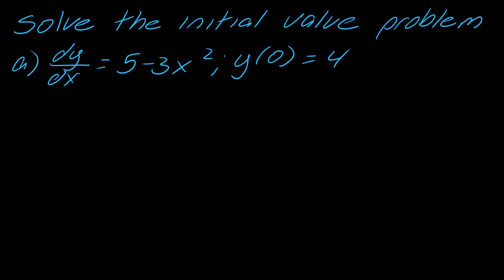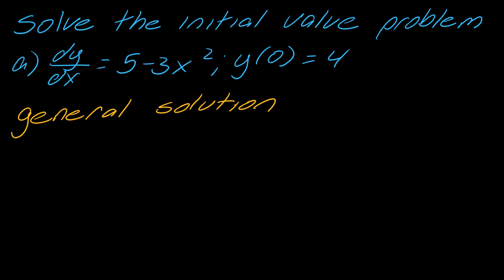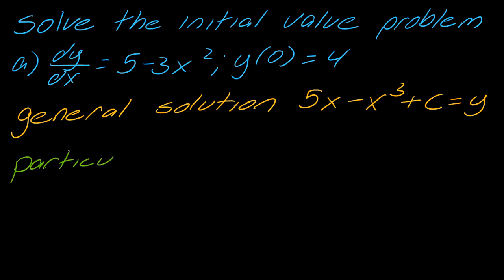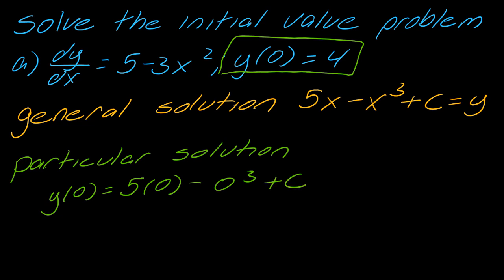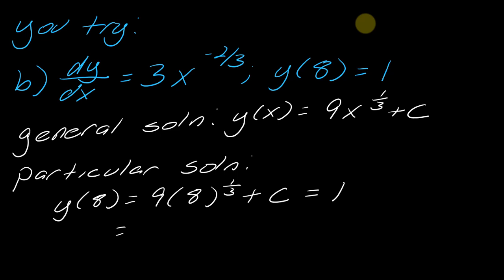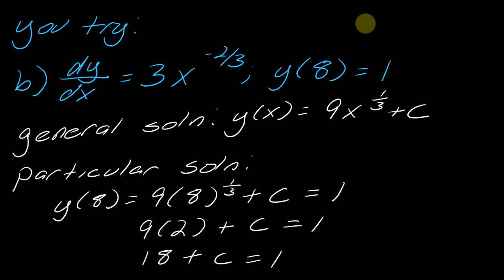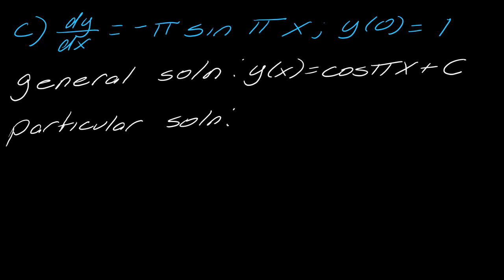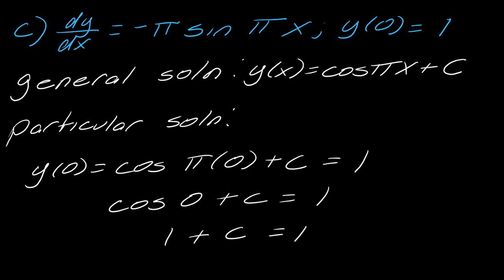Examples: Basic Differential Equations and Initial Value Problems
Examples of basic differential equations and initial value problems

Quick References
0:00 Basic differential equations and initial value problems
0:33 Solve the initial value problem dy/dx = 5 - 3x^2 with y(0) = 4
1:50 Using y(0) = 4 to find C
2:25 Solve the initial value problem dy/dx = 3x^(-2/3) with y(8) = 1
3:43 Using y(8) = 1 to find C
4:51 Solve the initial value problem dy/dx = -pi sin(pi x) with y(0) = 1
5:21 Using y(0) = 1 to find C